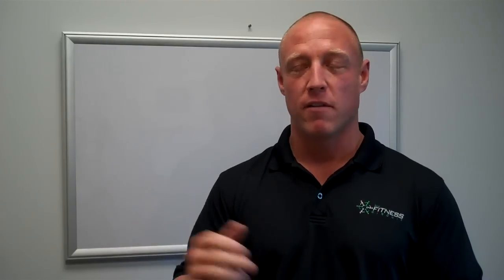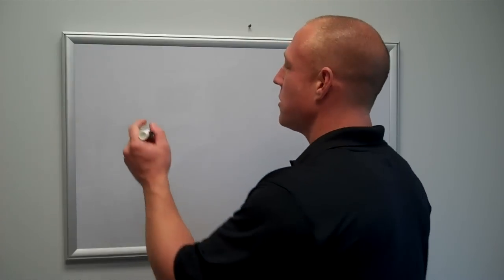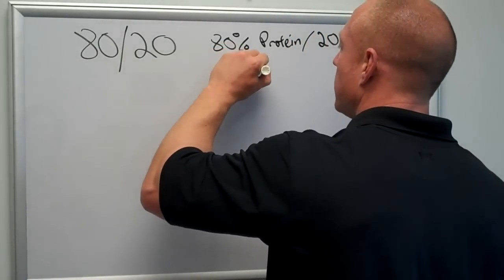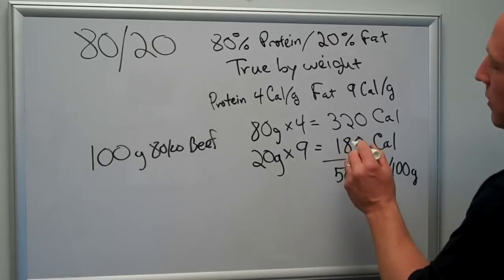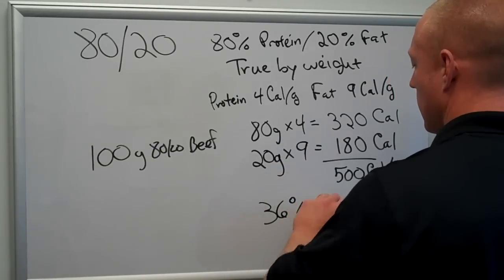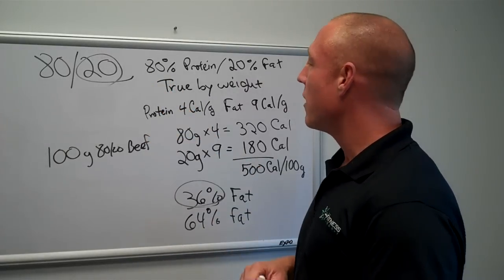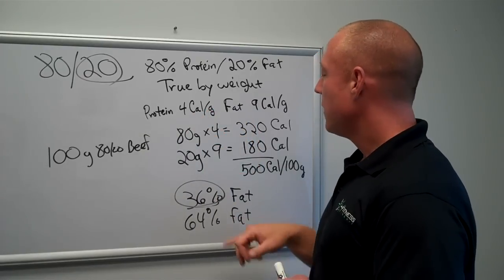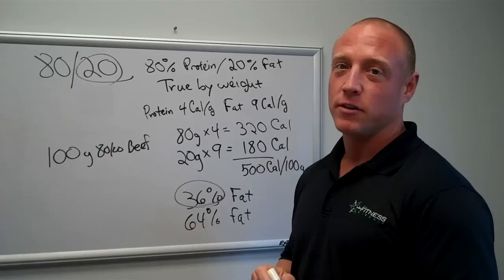"FDA Math" - State College Gym - The Fitness Circuit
Scott explains "FDA Math" and how you can avoid being fooled by labels.  Scott Ludwig is the owner of The Fitness Circuit and Ignite Fitness Camps both located in State College, PA